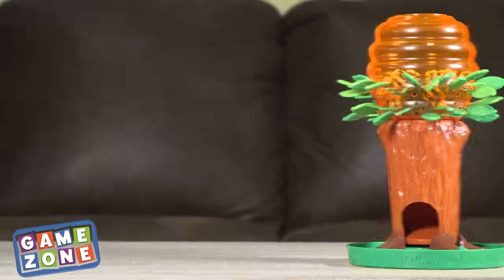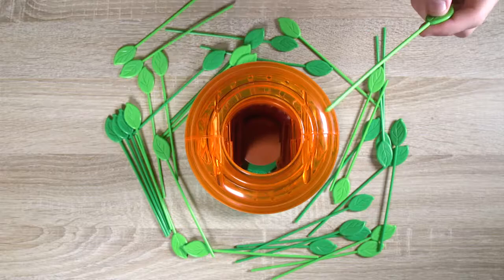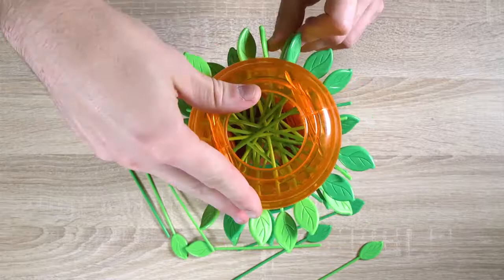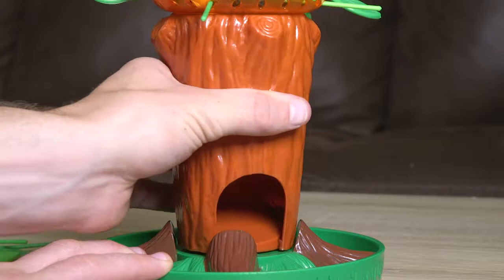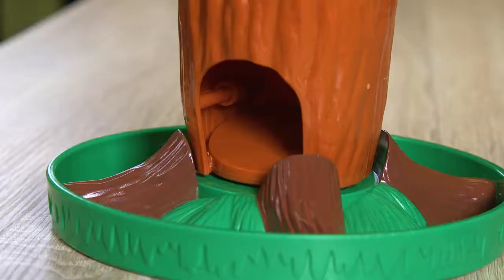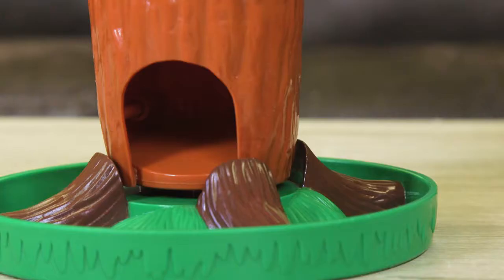Honeybee Tree Game from GAMEZONE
Purchase the Honey Bee Tree Game from Gamezone

Players choose their numbered flower trays and then carefully pull leaves out of the honey tree, being careful not to wake the sleeping bees! If you pull out the wrong leaf or if your hand starts to shake, bees will come tumbling out of the tree onto your tray. Once all the leaves are removed from the honey tree, or all the bees are awake and out of the tree, the players with the least amount of bees in his/her flower tray is the winner. Contents: 1 honey pot, 1 old oak tree, 1 flower tray base, 32 leaves, 30 little honey bees, game rules.